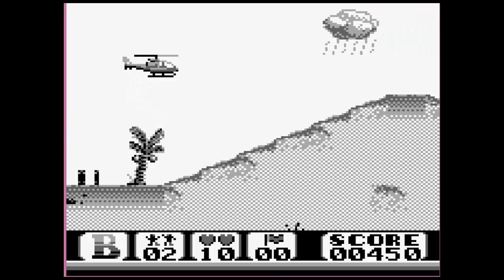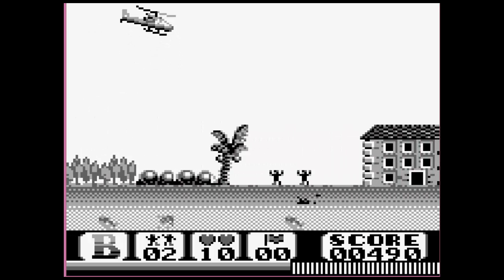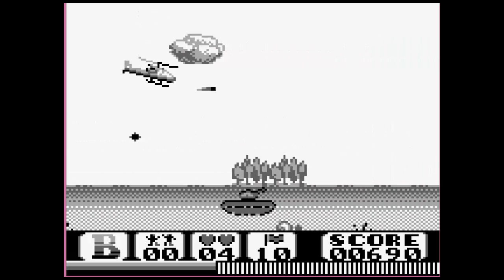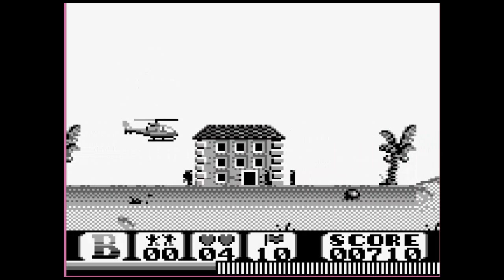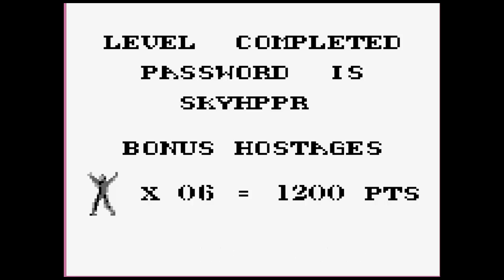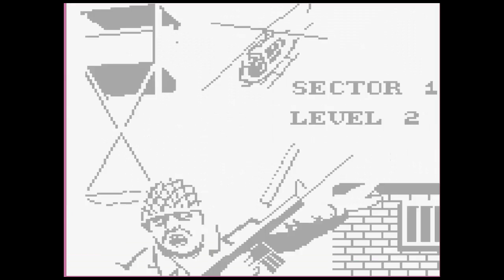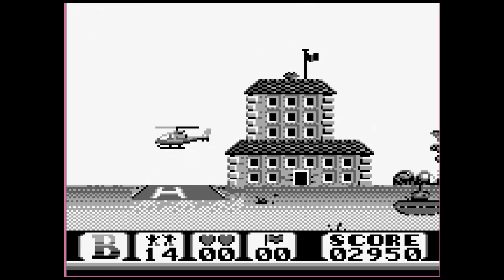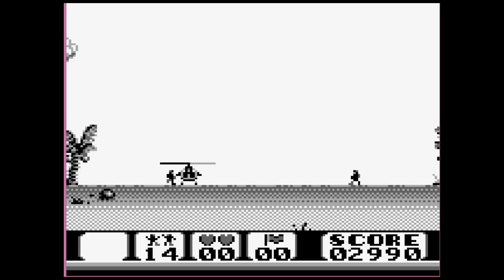Choplifter 2 Retro-game Odyssey review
If you would like to help me out you can make a donation by following this link. Thanks :D
CHOPLIFTER II is a shoot 'em up video game, developed by Beam Software and published by Victor Interactive Software, which was released in 1991. It was the first Choplifter title for the Game Boy handheld. A Must-Play.

PASSWORDS ;)

Level 1-2 SKYHPPR
Level 1-3 LKYBYSS
Level 2-1 CHPLFTR
Level 2-2 BYMSFWR
Level 2-3 RGHTHND
Level 3-1 GDGMPTY
Level 3-2 TRYHRDR
Level 3-3 SPRYSKS
Level 4-1 CMPTRWZ
Level 4-2 CHPYBYS
Level 4-3 VRYHPPY
Level 5-1 GMBYQZD
Level 5-2 LVLYTYZ
Level 5-3 GDDYGMZ